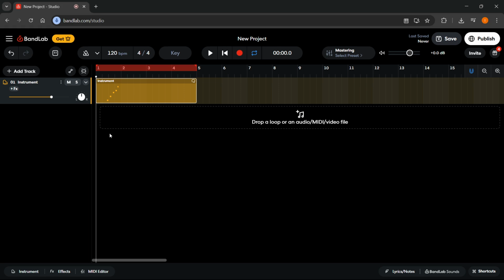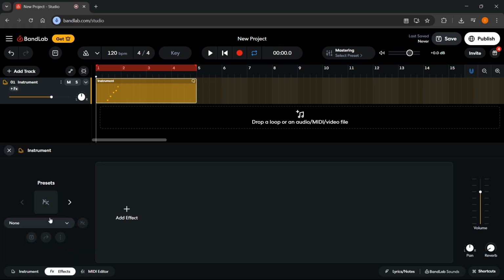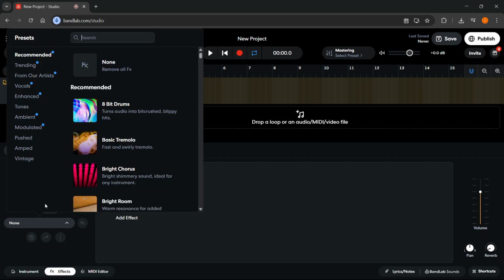How To ADD PRESETS In BandLab (QUICK & EASY) 2026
In this video, I'll show you how to add presets in BandLab. This is a full guide on how to import and apply vocal, instrument, and effect presets in BandLab in 2026.

If you've been trying to enhance your tracks with custom presets on BandLab, this is the video you need to see!